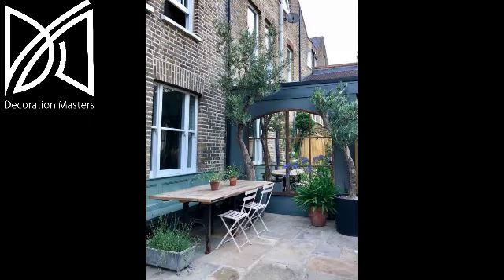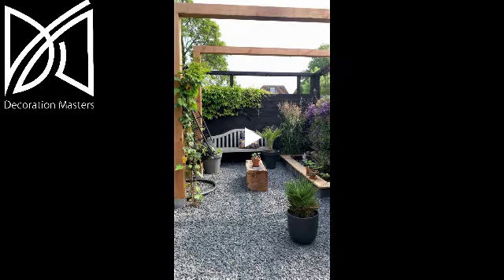Decor Your Home With Plants - DIY Plants Home Decoration Ideas For Beginners